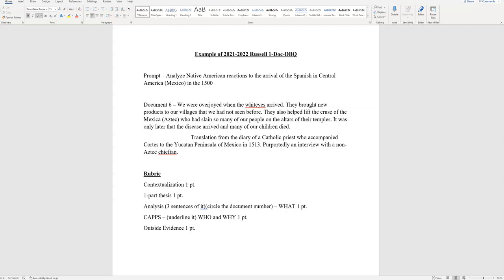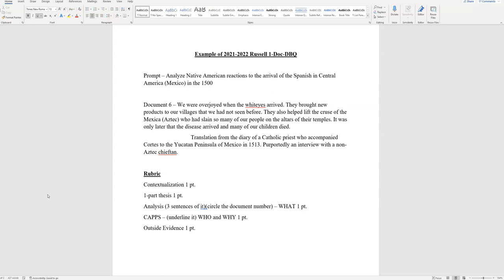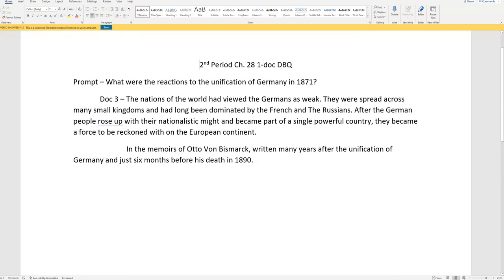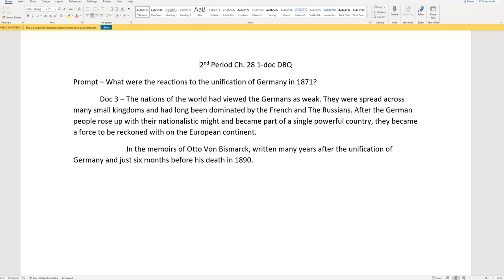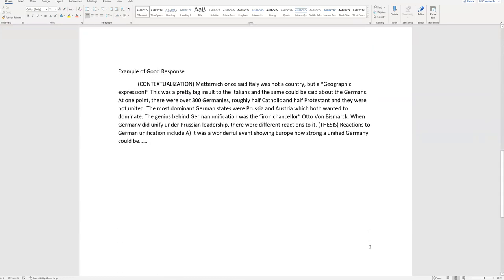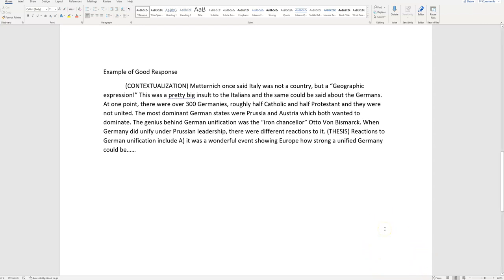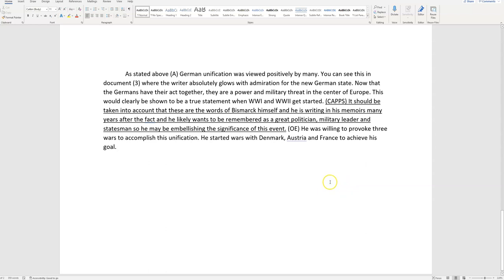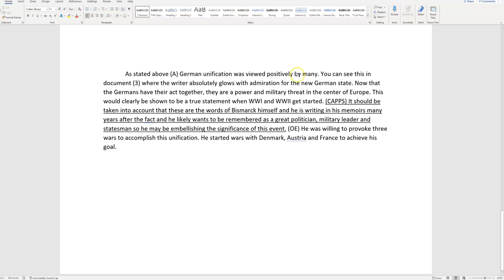Bismarck 1 doc DBQ 2021 2022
this is for Mr. Russell's AP World and AP Euro students at Apopka High School 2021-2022